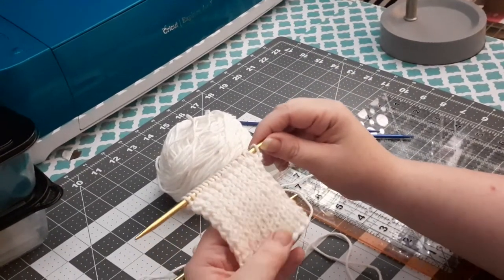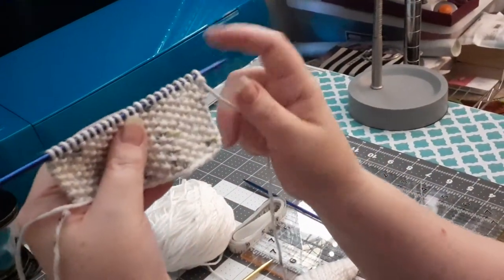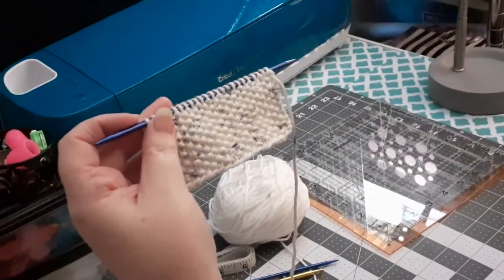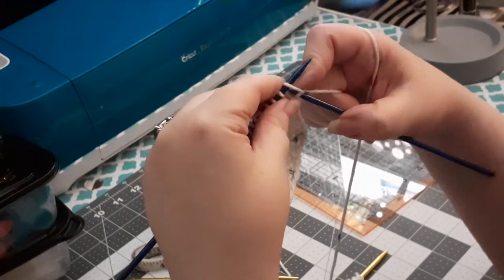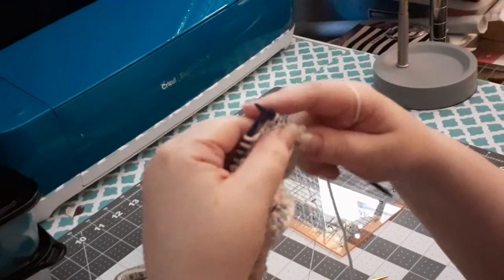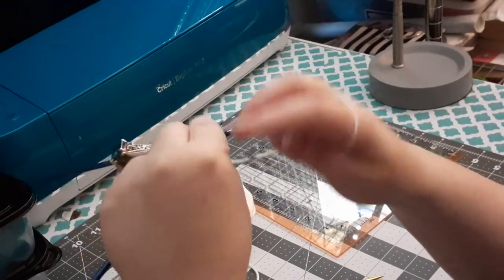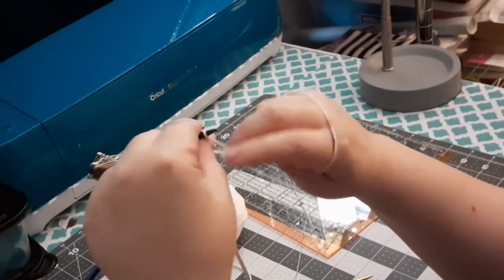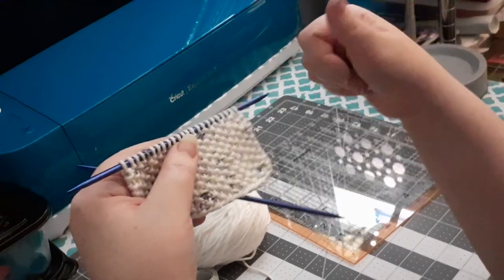how to knit a dishcloth in seed stitch for beginners 2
hello my fellow and future knitters
this is a nice stitch to learn as it can be used
in many other knitting projects.
so give it a try YOU CAN DO IT!

Pattern
cast on an uneven number of stitches such as 23,27,33 for
example.
knit 1, purl 1, knit 1, purl 1, knit 1 cont. to knit to end of row.
remember you are purling the knits ,and knitting the purls.
continue until you reach the size you want.

video notes
sorry for the ending guys I was have some tech issues